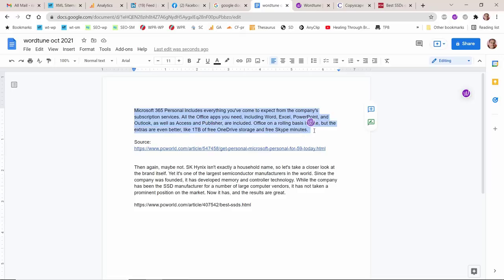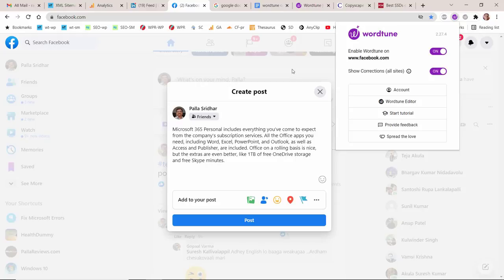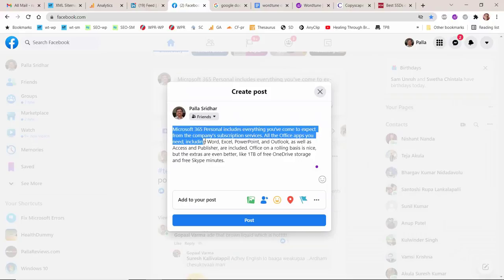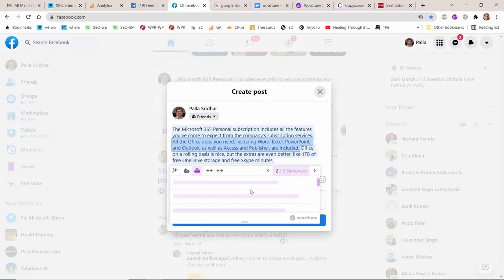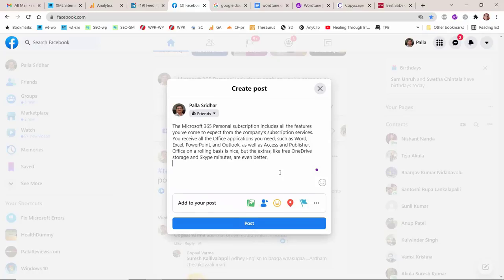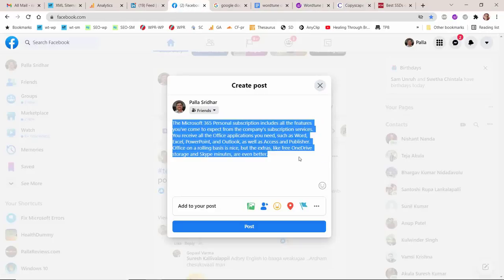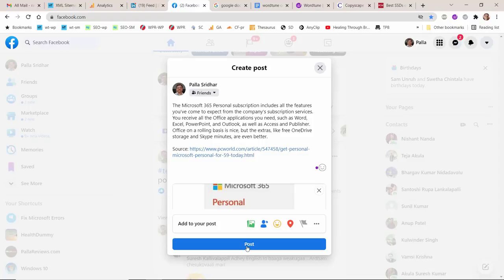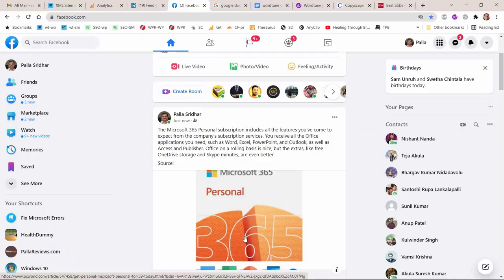Wordtune - Write the Perfect Facebook Post in 2022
Not everyone is capable of writing a grammar-correct Facebook post. In either case, you cannot put your idea into the right phrases or the sentences don't fit the native country's language needs.

Wordtune can help you in such a situation. Either rephrase the existing content or add your own opinion to it. Alternatively, you can write a vague idea into sentences, and Wordtune will format it accordingly.

In both cases, the Facebook post will be plagiarism free and 100% copyscape-compliant. All you have to do is decide the tone of the language and sentence length. Rewrite sentences to your heart's content.

Depending on your requirements, you can make short or long posts. Using this method, you could rewrite sentences to your heart's content for only $119.88/year.

How can I write a Facebook post with Wordtune in 2022?

It's as simple as recording your voice. All you need to do is write your ideas into the post editor on Facebook. If necessary, Wordtune provides an icon and dot to rephrase the sentences.

Also, you can make long sentences by using synonyms and phrases. It will look more authentic. It does not matter if you are a native speaker or an expert at grammar. Simply write your thoughts and Wordtune will turn them into words.

Adding some content from an authentic source and adding your suggestions is the simplest way to go about this. Once the content looks good and is ready for posting, you can paste it into the Facebook post editor.

Then, using the Rewrite tool and using different tones - casual and formal - you can make your post look lovely to your audience.